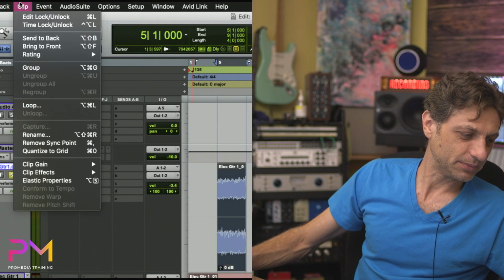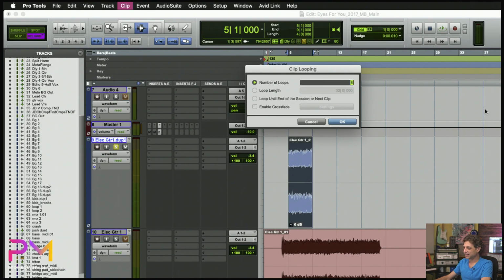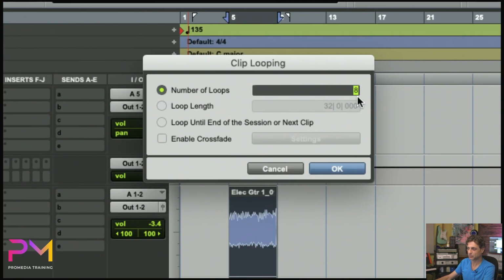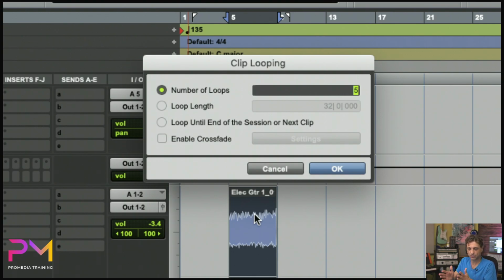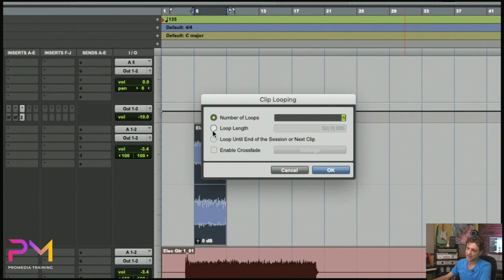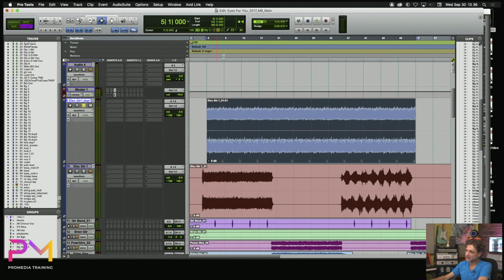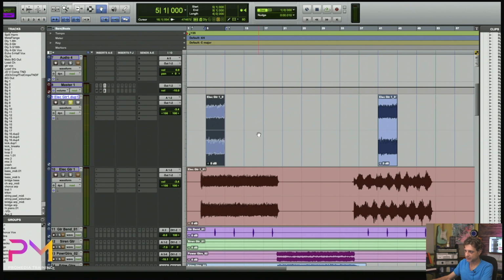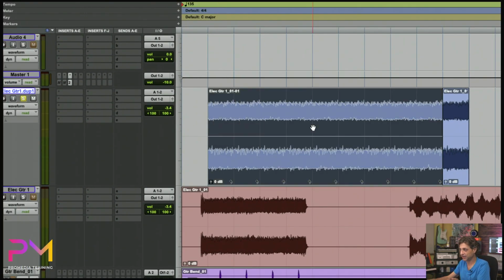How To Create Audio Loops In Pro Tools | Clip Looping Explained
In this tutorial video we explain how to create Audio Loops in Pro Tools using the Clip Loop feature, and Trim Loop Tool.